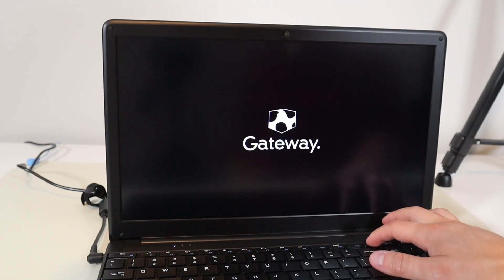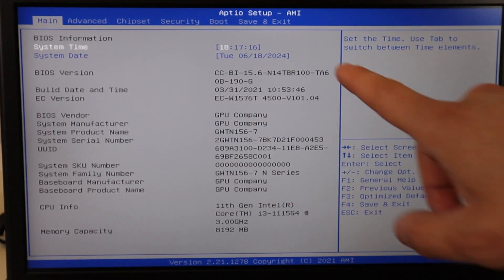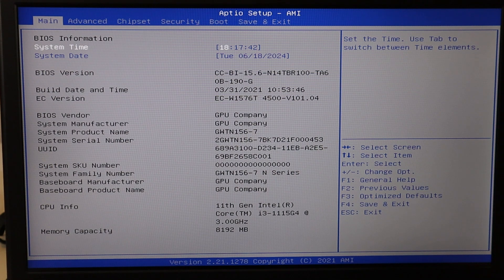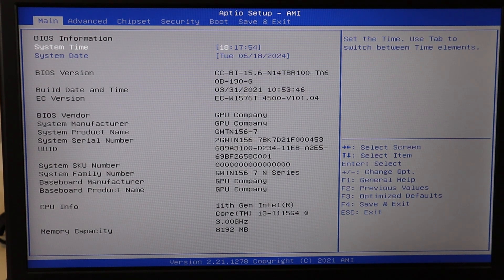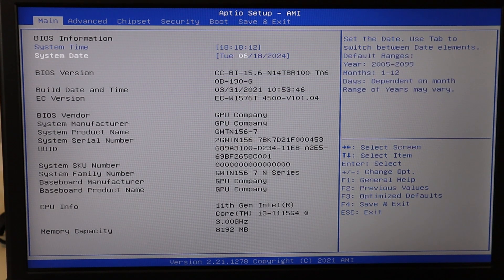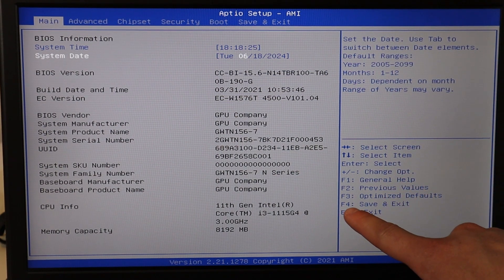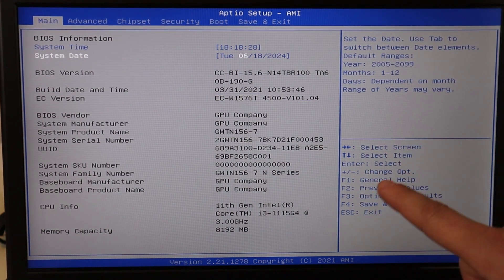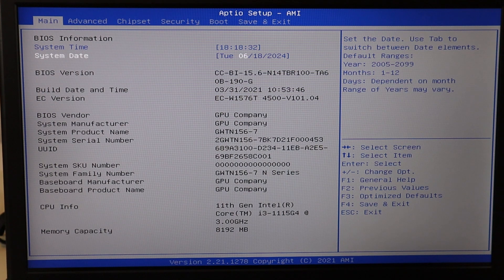How To Fix Boot Loop, Restarting Loop, Stuck Loading Errors for Gateway Laptop Computer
PassFab FixUWin automatically diagnoses and fixes over 100 computer issues, including boot loops, startup errors, blue screen, automatic repair problems, and more.
This video will guide you through the troubleshooting process for a 'Boot Loop' or 'Restarting Loop' on your Gateway computer.

Q: None of the steps seen here help :(
A: If the steps seen here dont help and reseating the HDD does not help either, then I would proceed as stated in the video. I would try to reinstall Windows as seen here:
Let me know if you would like help with that :)

(updated 07/25)